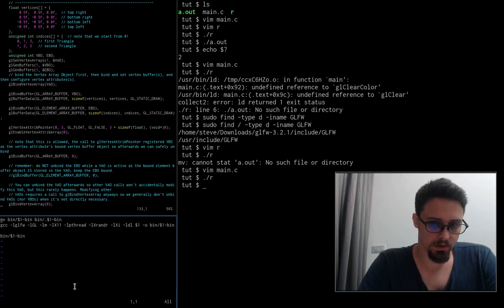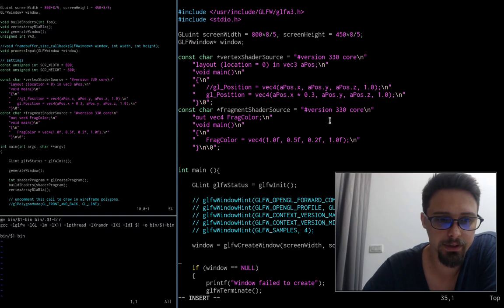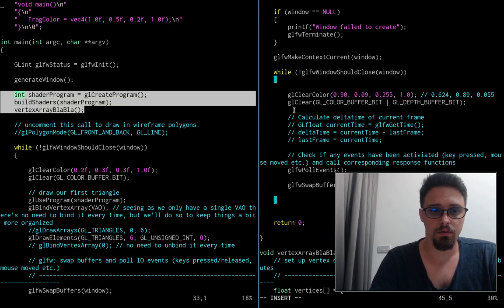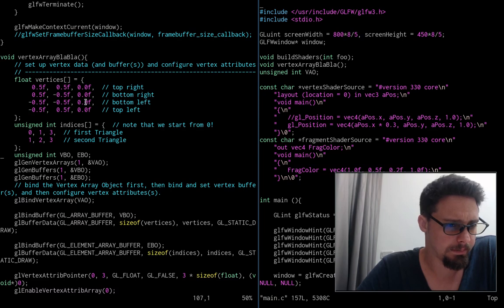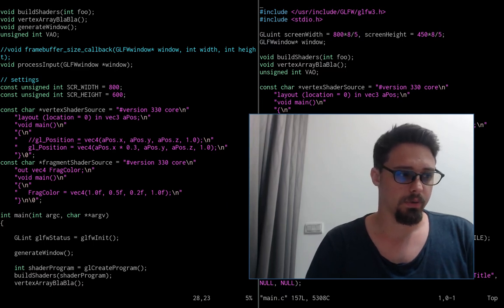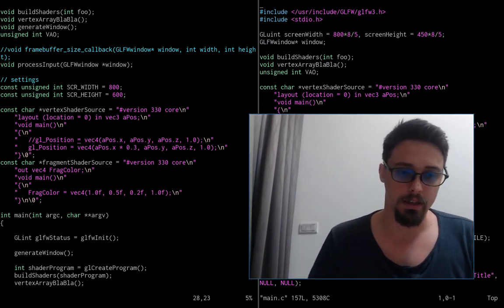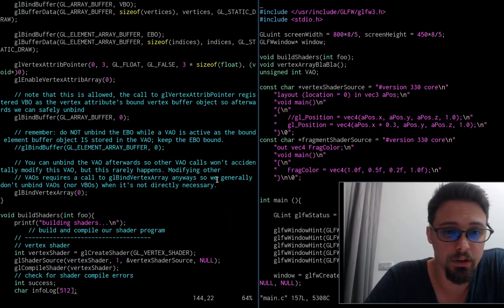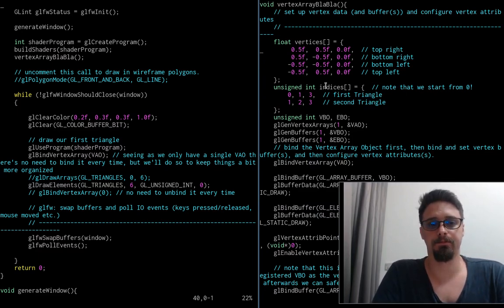OpenGL: Making a triangle (quad) and why we use matrices